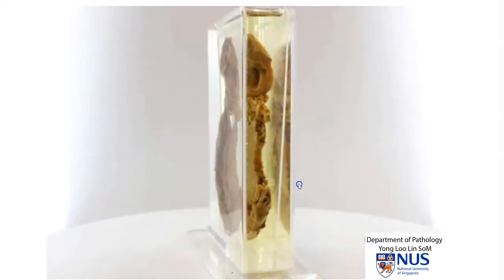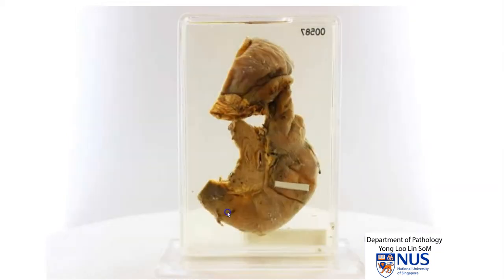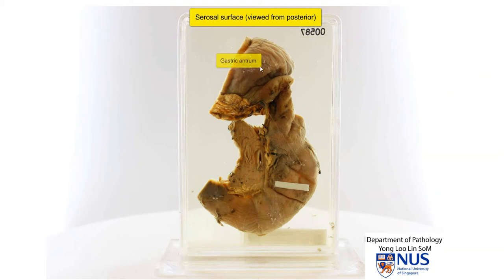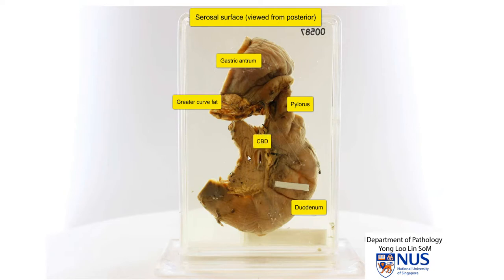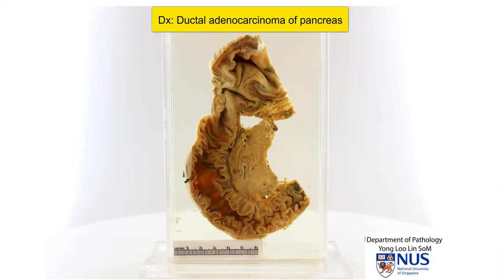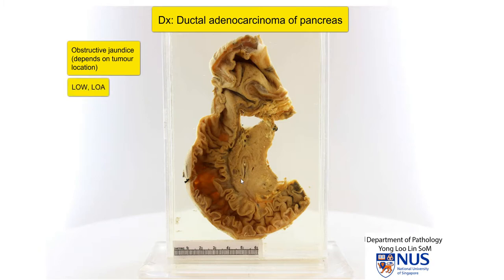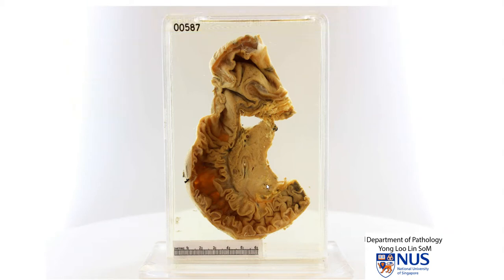Pancreas: Ductal adenocarcinoma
Gross description of ductal adenocarcinoma in a resected specimen.